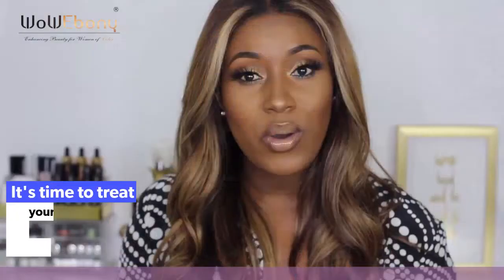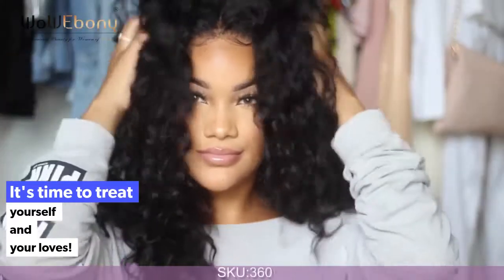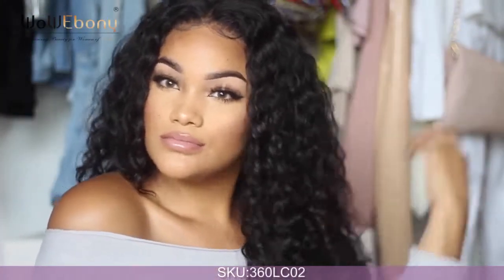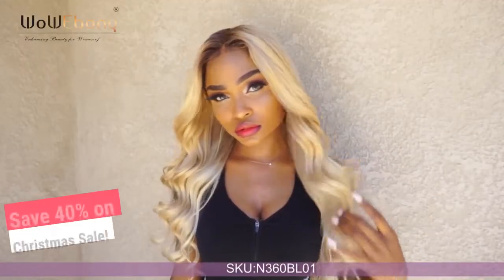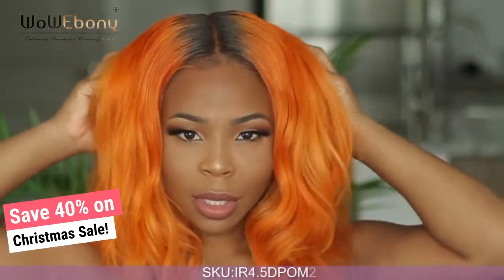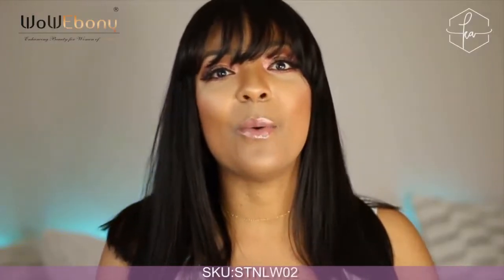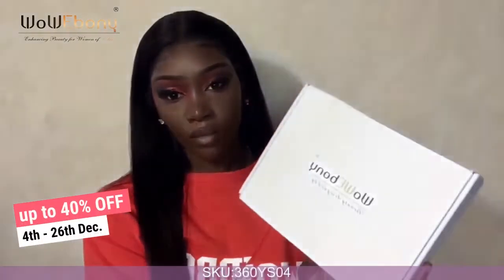GRWM| Up to 40% off Free Shipping Worldwide|Merry Christmas Sale|WoWEbony.com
Hi, girls! Christmas is coming, have you get ready from head to toes for it?
Why WoWEbony? Let's check what did they say!
Up to 40% off Webwide, do not miss out!
4rd Dec. - 26th Dec.
Discount has been automatically applied

Hot Sell Products